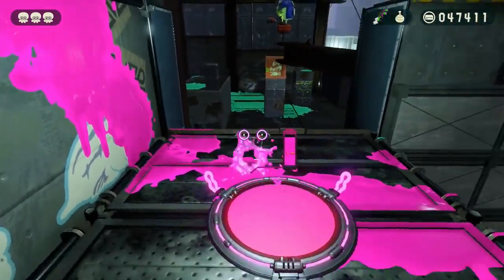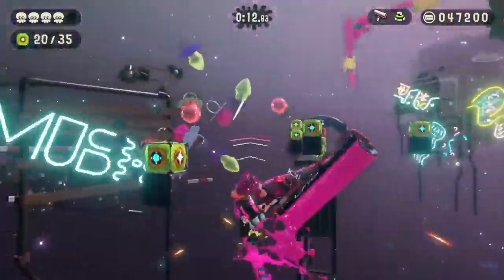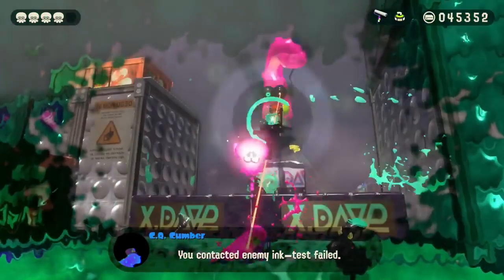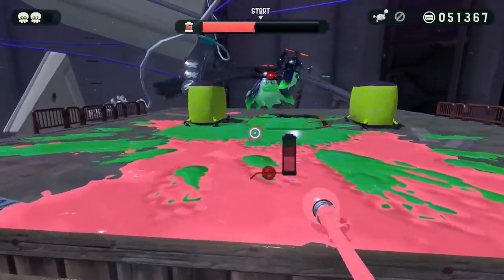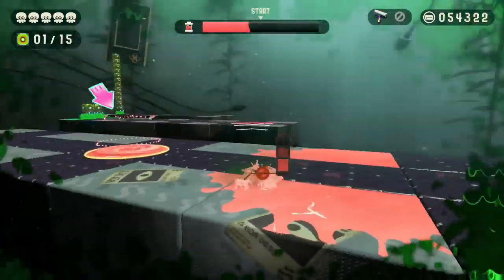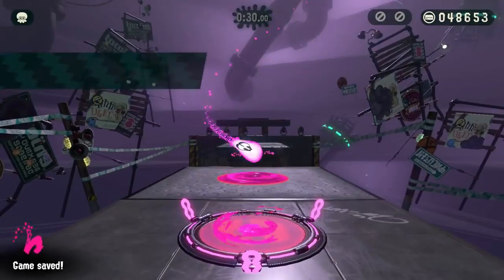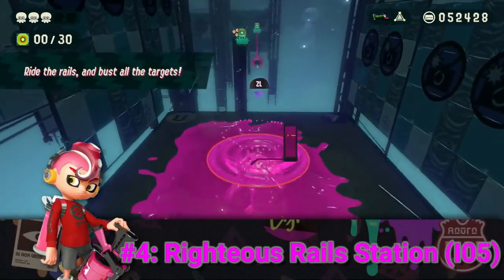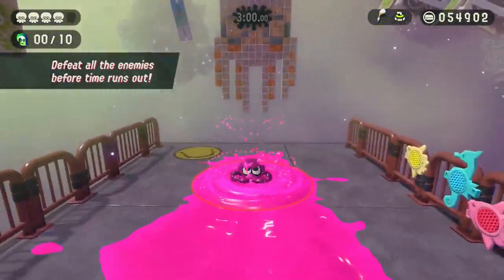Top 10 Hardest Octo Expansion Challenges! - PLEASE SUBSCRIBE AND SUPPORT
Win a 500€ Google Play Gift Card
Win a 500€ Apple Gift Card
Sugar Balance - Herbal Diabetes Supplement (US,CA)